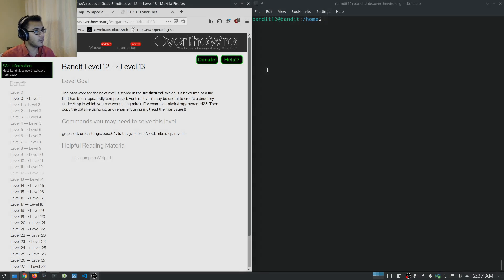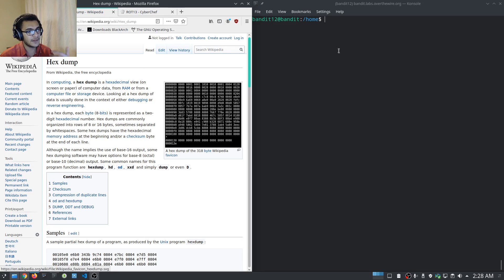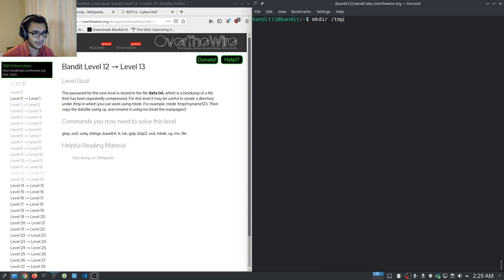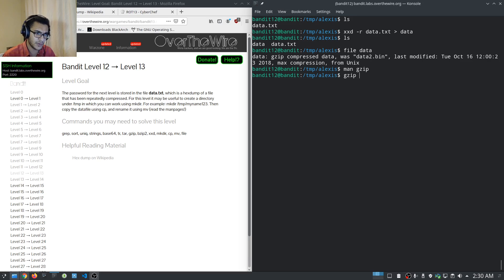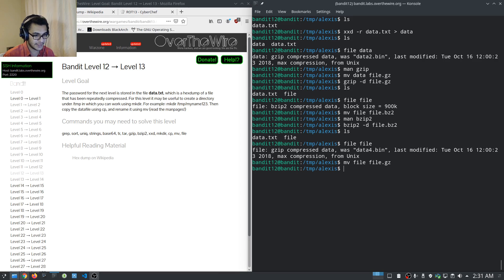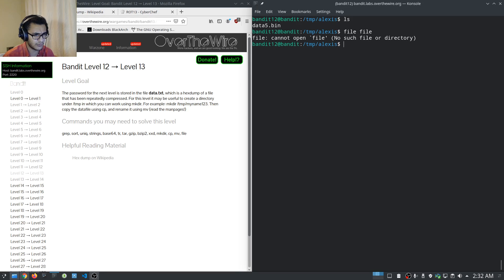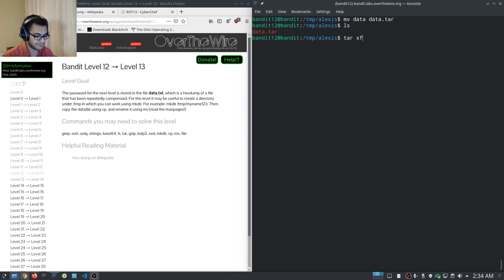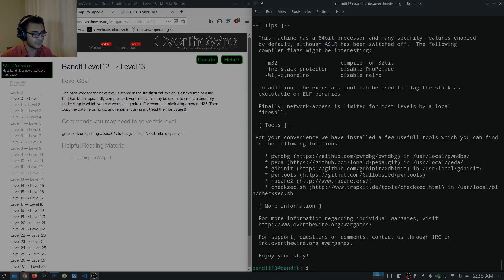OverTheWire Bandit Walkthrough - Level 12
In this video i go through level 12 of the OverTheWire Bandit challenge. The objective of this level is to reverse a hex-dump and extract a file that has been repeatedly compressed with different compression utilities and formats.

Kiitos katsomisesta
感谢您观看
شكرا للمشاهدة